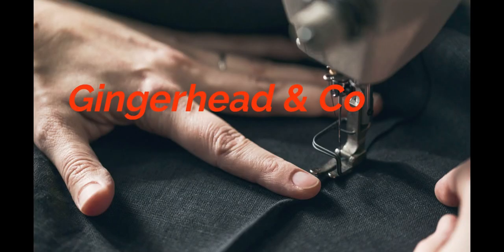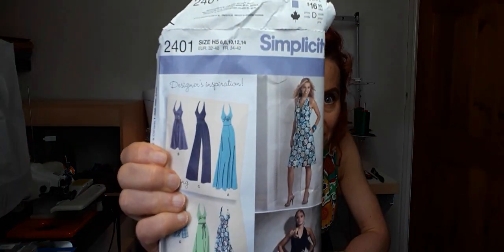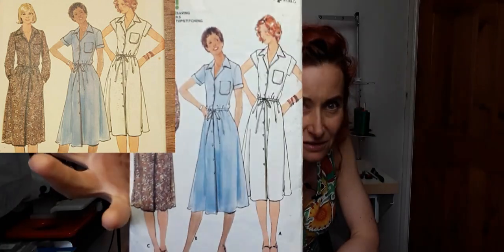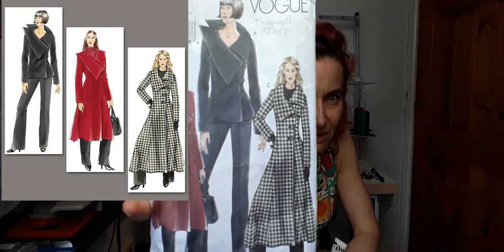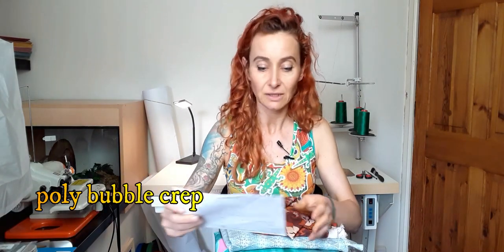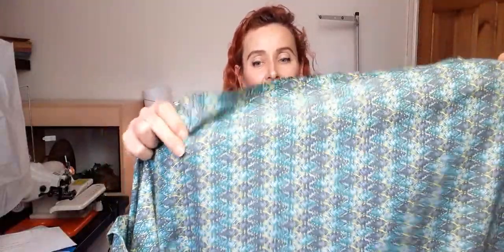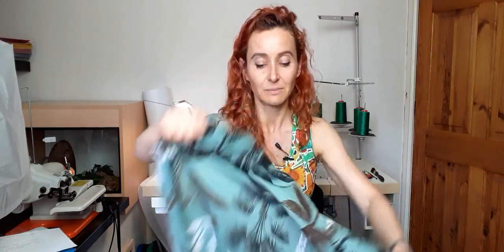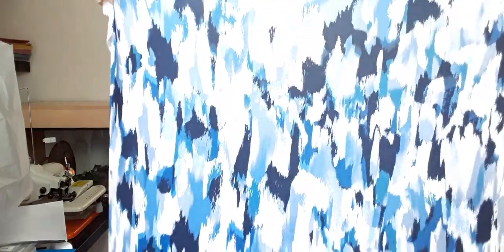Sewing Vlog with Fabric, Vintage Sewing Patterns and Sewing Gadgets Haul.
Today on my sewing vlog a huge haul of vintage sewing patterns, fabric and sewing gadgets - also for my coverstitch machine. I needed to update and restock my stash (I sew a lot!) so I did some fabric shopping. I also got some presents for my nameday-and, most importantly, I got a box of vintage patterns from my friend.

Chapters:
00:00  Vintage sewing patterns haul
09:38  Fabric haul
20:30  Sewing gadgets haul

Coalville fabric on Facebook.

Gadgets:
Pattern notcher
Prym ironing rulers

My machines:
Juki MCS1500
Juki MO6814 DA
Juki HZL DX 7

Babylock Ovation
Industrial Hemmer sold in the UK by Babylock
Hand Press